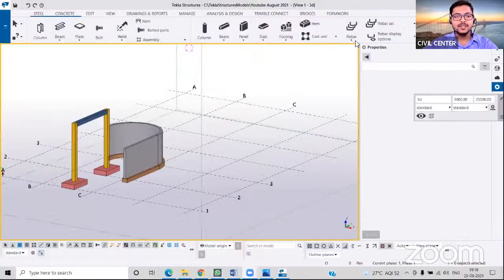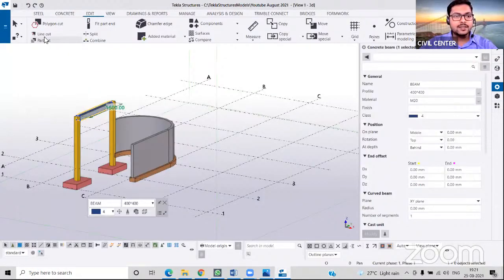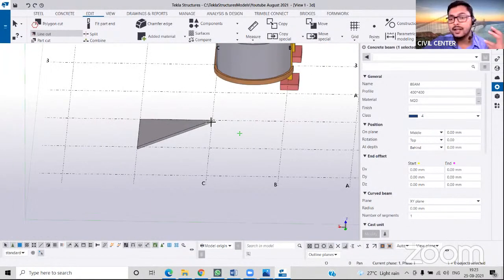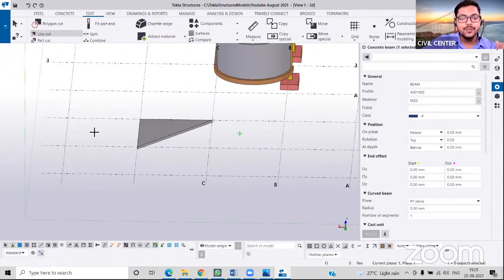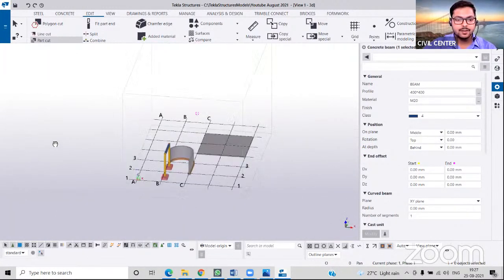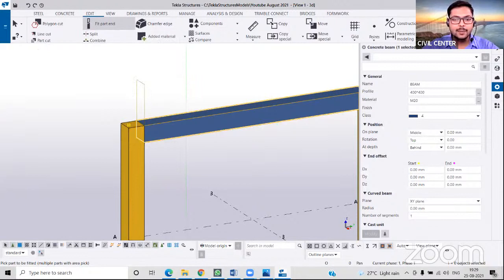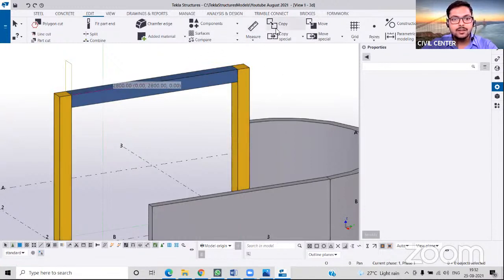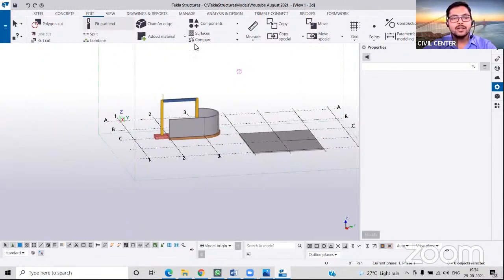Edit Command in Tekla Structures || RCC Structures || Tekla Structures Tutorial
In this session we have learnt:
1. How to use Line Cut Tool  in Tekla Structures
2. How to use Part Cut Tool  in Tekla Structures
3. How to use Fit Part End Tool  in Tekla Structures
4. How to use Split Tool  in Tekla Structures
5. How to use Combine Tool  in Tekla Structures
6. How to use Combine Tool  in Tekla Structures